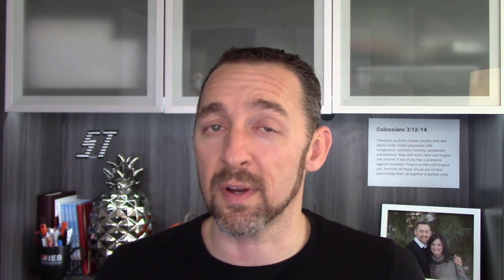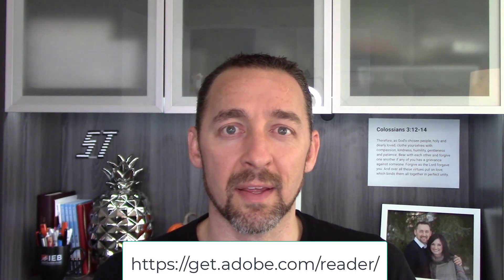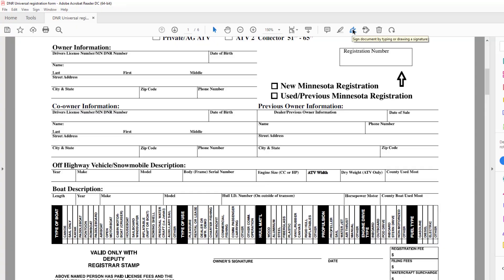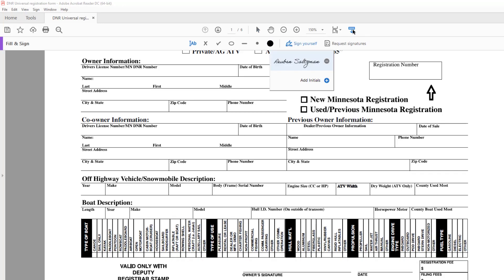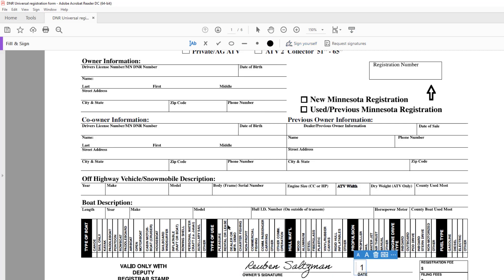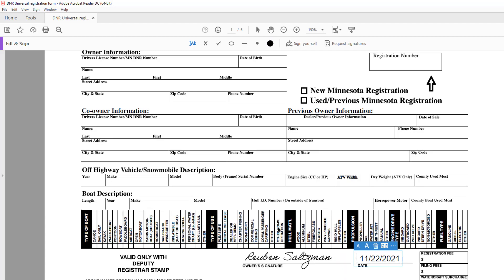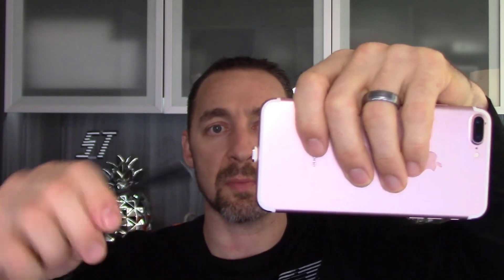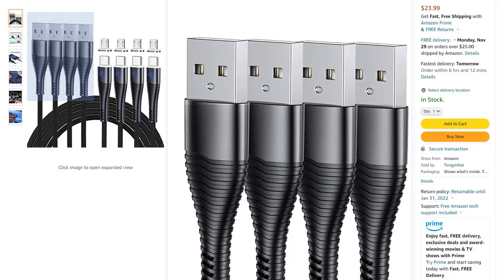Reuben's Top 5 Tech Tips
I find myself sharing a lot of my favorite technology discoveries over and over again. Today I'll share my favorite tech tips. The savviest techies surely know all of this already, but there's probably a nugget or two here for the rest of us. for the blog post and links.